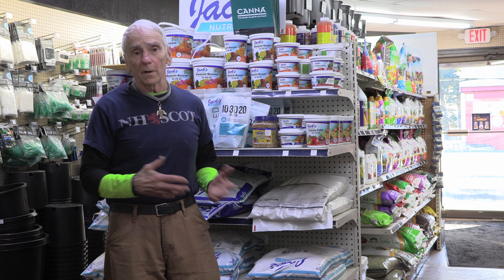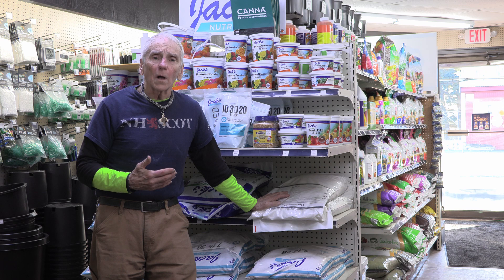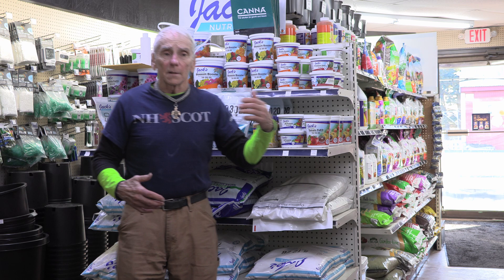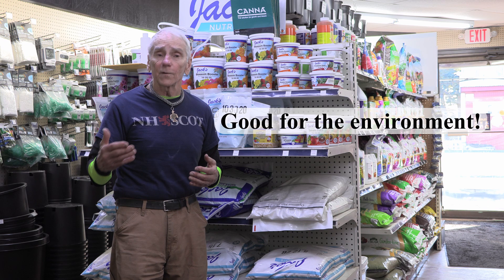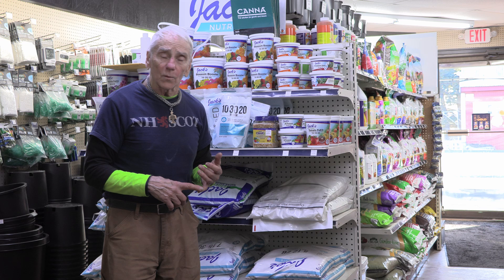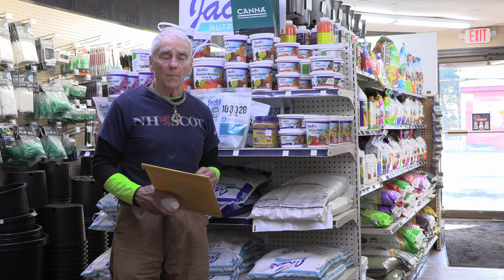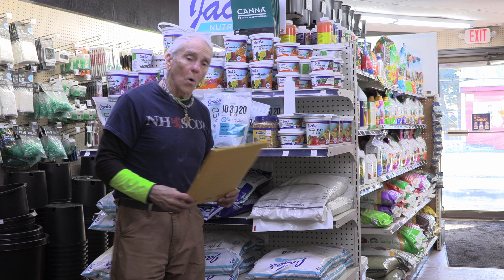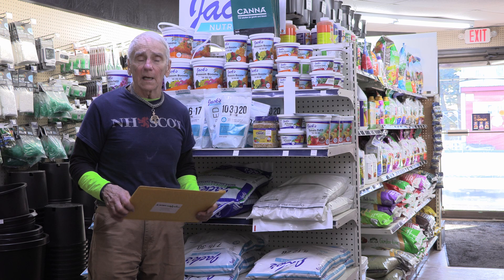Water testing: Essential for optimal production!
A short video explaining why - and how - every serious grower should have his or her irrigation water tested.